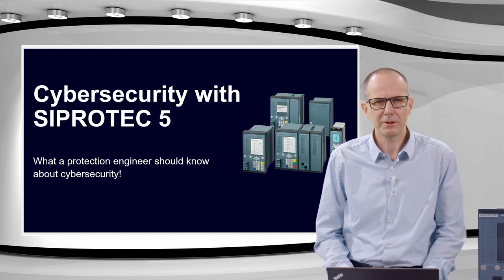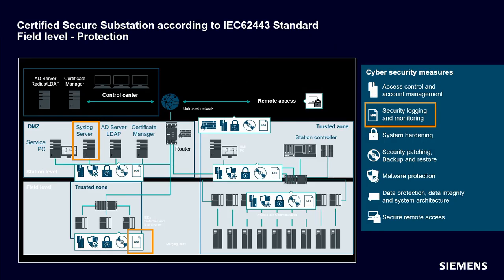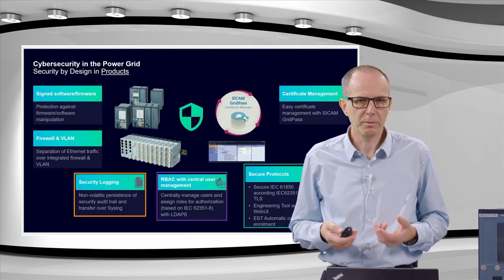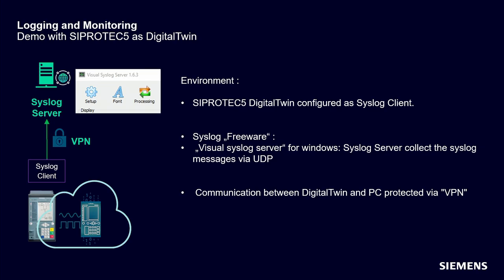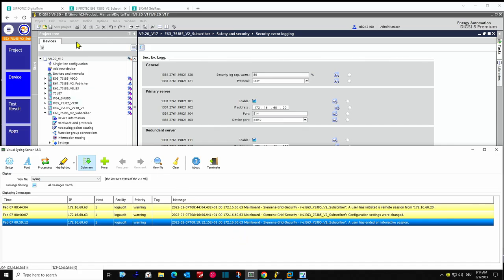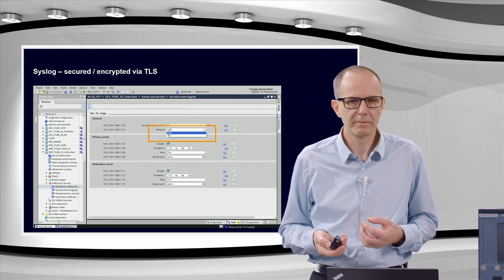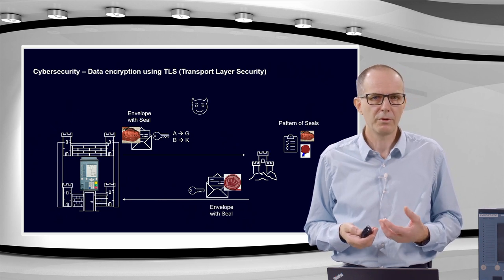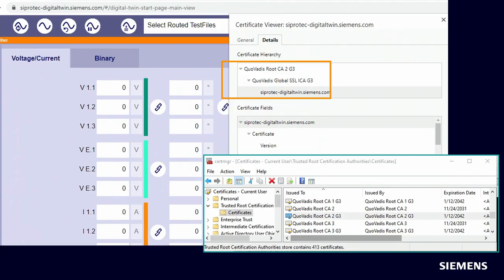Part 1 - Secure Communication for Protection (Cybersecurity for Protection and Automation)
Expert Tutorial - Secure Communication for Protection - Part 1(Cybersecurity for Protection and Automation -What a SIPROTEC 5 protection engineer should know about)